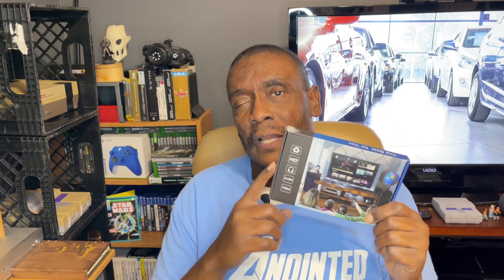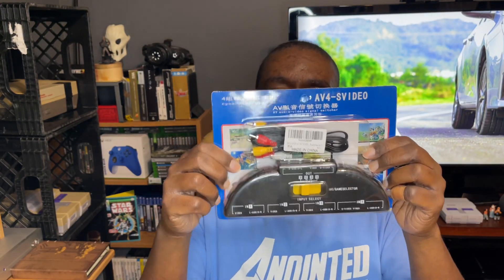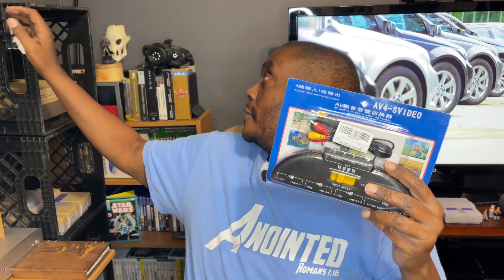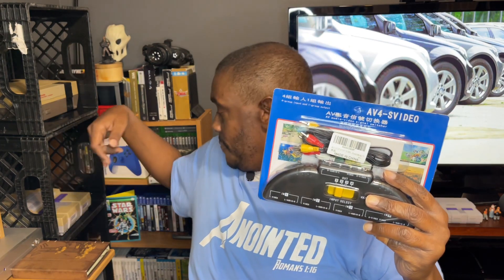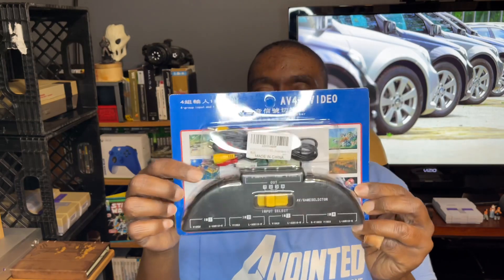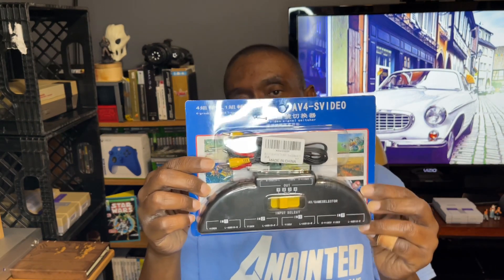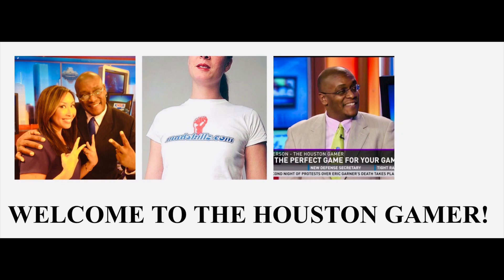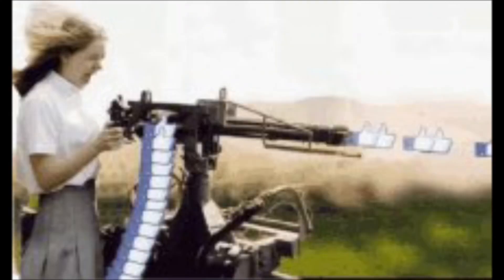UNBOXING the HONONJO 4-way AV switcher [4K]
In this episode of UNBOXING with SKI11Z, Skillz unboxes the HONONJO 4-way AV switcher from Amazon. It is $8.99.

Link: HONONJO AV SWITCHER AV Switch 4 in 1 Out 4 Way Port Audio Video AV RCA Game Selector Box Splitter for TV

Your views, your subscriptions are are most appreciated! Your likes, subscriptions and sharing help this channel achieve higher heights. I got THIS FAR from my longtime followers. Again, thank you!

Want to assist the channel? Consider supporting us via Paterson

Tik-Tok: @m4dski11z